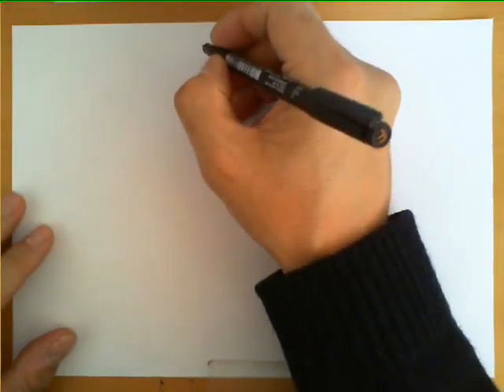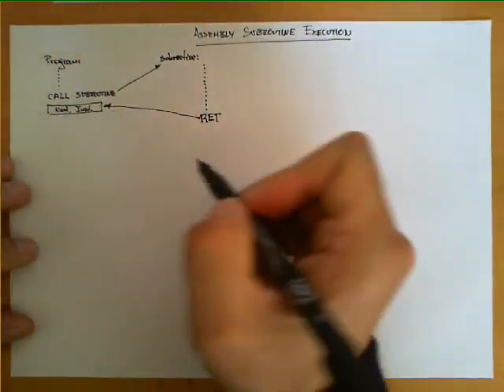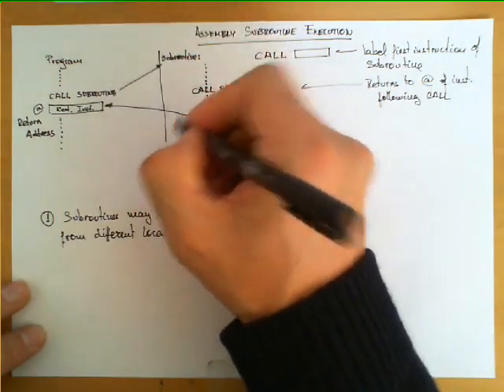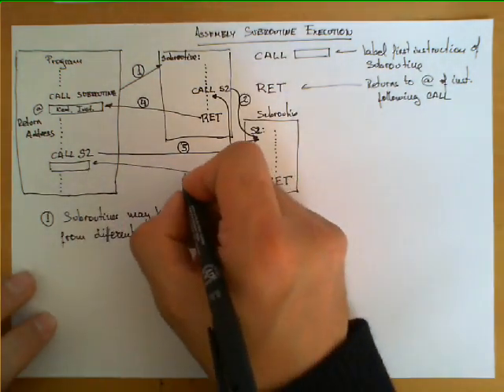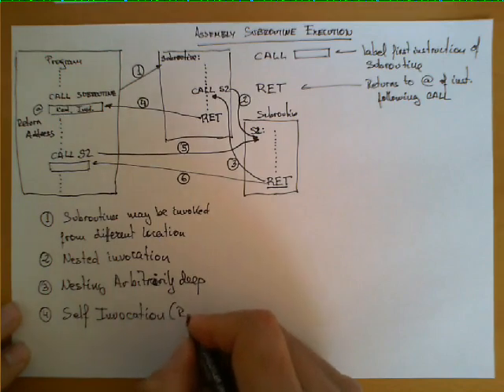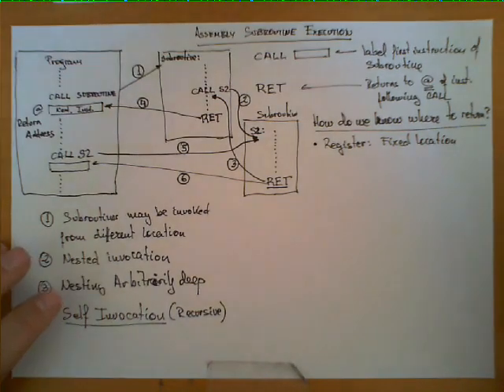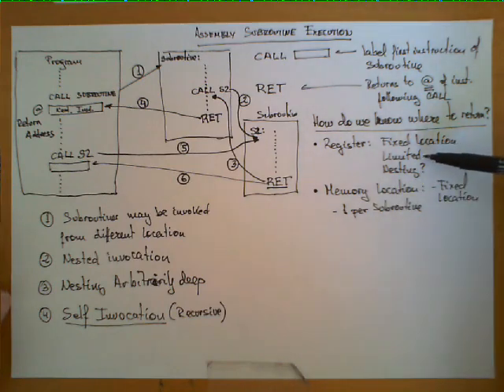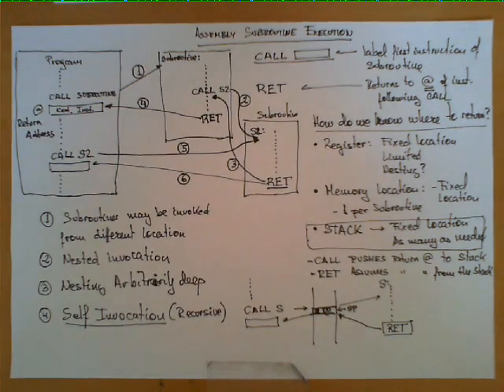Subroutine Execution in AVR Assembly Code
Description of how subroutines are executed in assembly language and how is the return address managed by the invoking program.